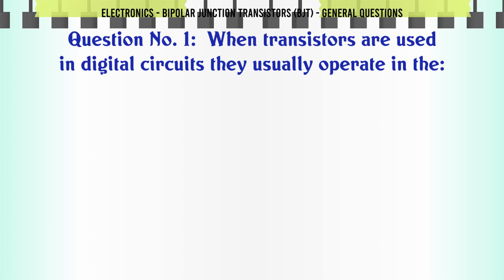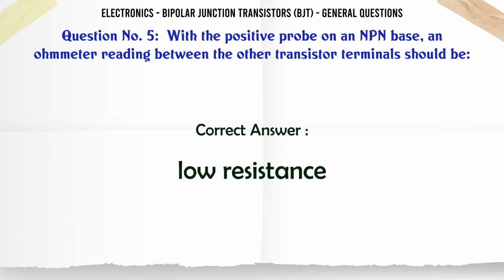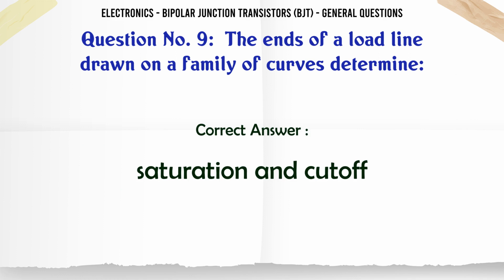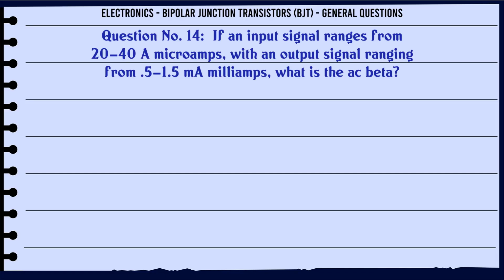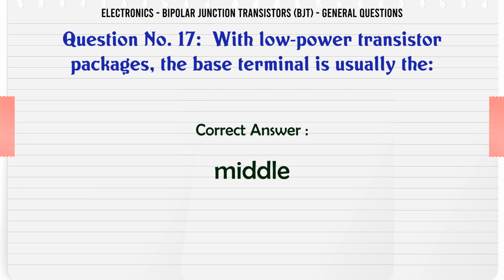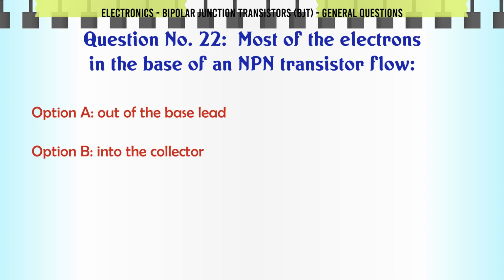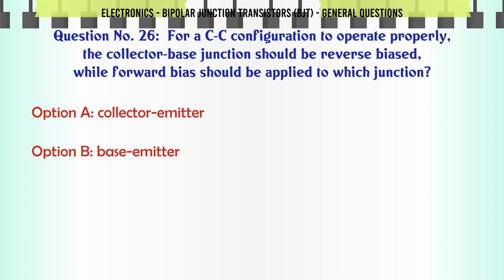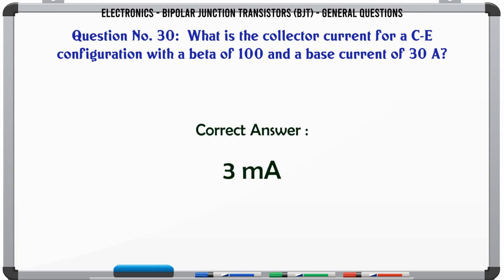MCQ Questions Bipolar Junction Transistors (BJT) - General Questions with Answers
Bipolar Junction Transistors (BJT) - General Questions GK Quiz.

Question and Answers related to Bipolar Junction Transistors (BJT) - General Questions

Find more questions related to Bipolar Junction Transistors (BJT) - General Questions

List of top 5 Questions:

For a C-C configuration to operate properly, the collector-base junction should be reverse biased, while forward bias should be applied to which junction?

If a transistor operates at the middle of the dc load line, a decrease in the current gain will move the Q point:

Which is the higher gain provided by a C-E configuration?

What is the collector current for a C-E configuration with a beta of 100 and a base current of 30 A?

Content of this Video:

MCQ question answers for Bipolar Junction Transistors (BJT) - General Questions